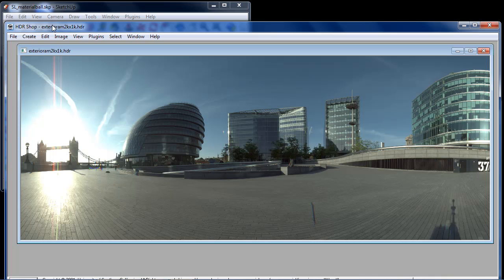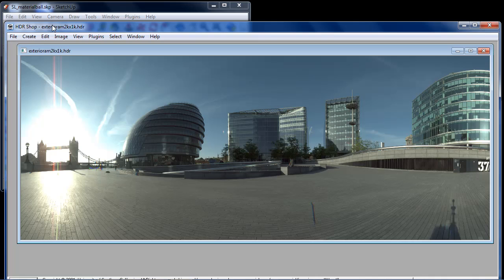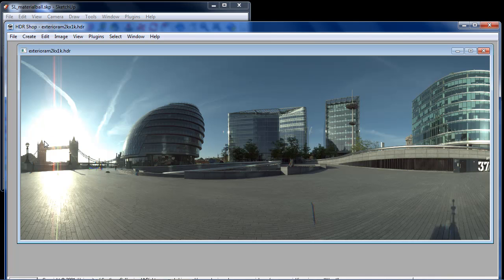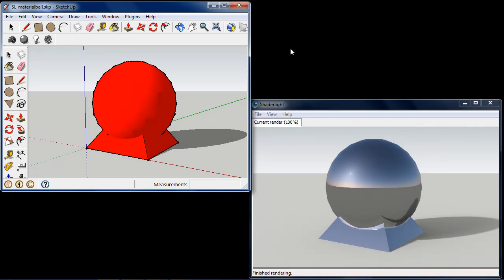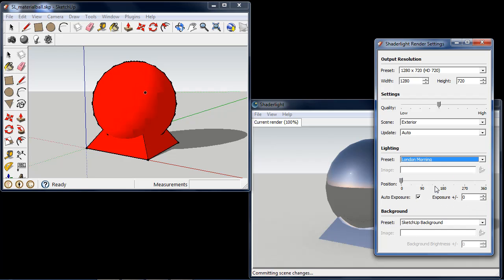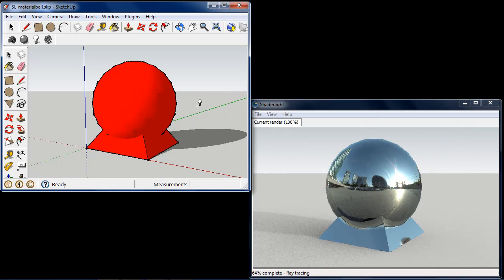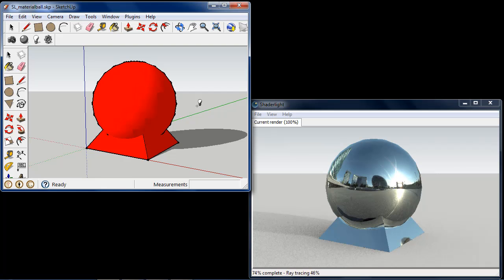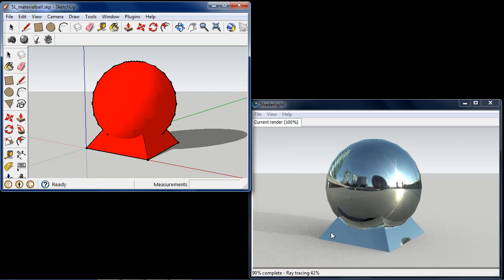Using HDRi's in Shaderlight for SketchUp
This video shows techniques for using HDR images in Shaderlight for SketchUp.